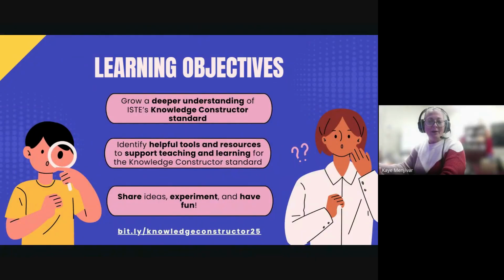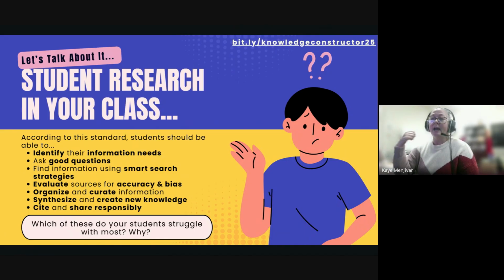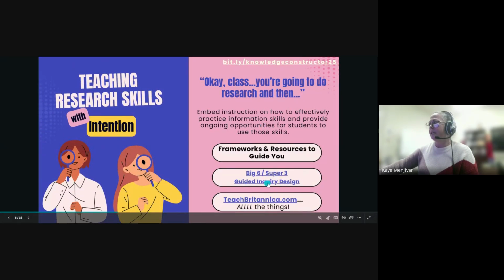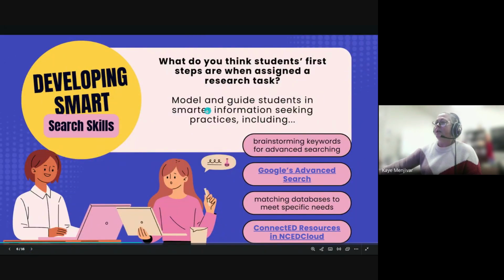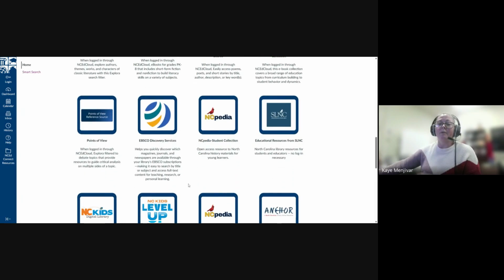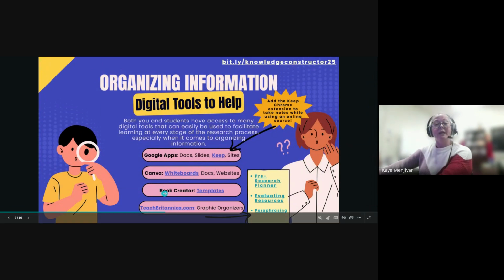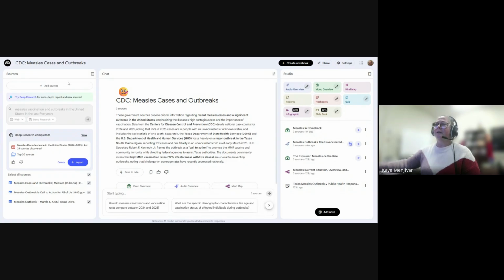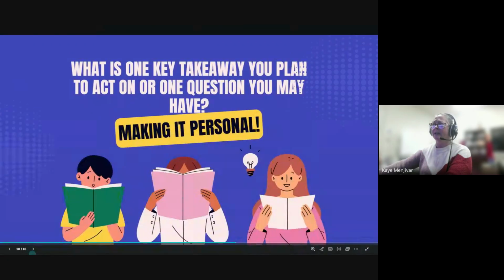Tech 'TWOs-Day' Digital Learning Series 2025-26 - ISTE Standard 1.3 Knowledge Constructor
Equip students with the skills to find, evaluate, and use information effectively. Explore strategies and digital tools that help students become strong researchers and content curators. Learn how to support students in building knowledge, making real-world connections, and creating meaningful learning artifacts.